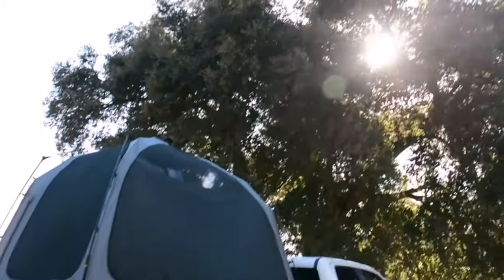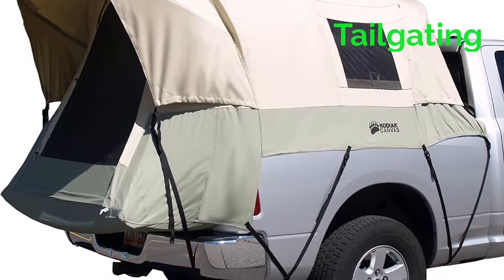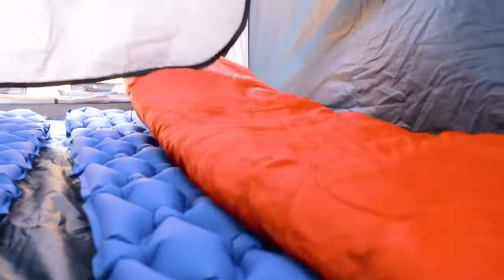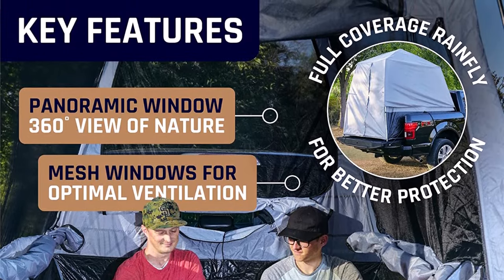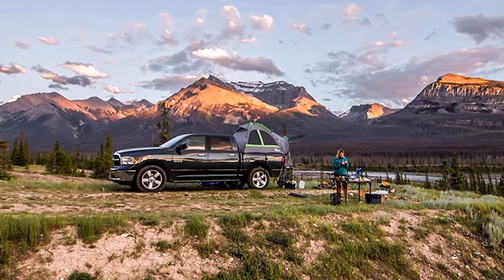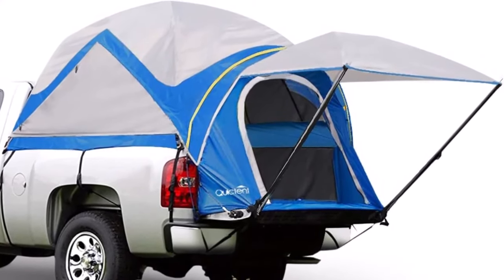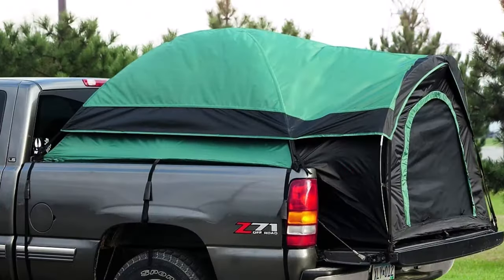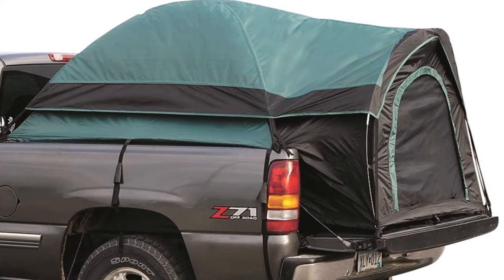Top 5 Best Truck Bed Tents of 2024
Transform your truck bed into a cozy camping haven with the Best Truck Bed Tents! Explore the great outdoors with ease and comfort. Easy setup, durable design, and ultimate convenience for your next adventure. Elevate your camping experience with these top-rated truck bed tents!

00:00​ Intro
00:39 1️⃣  Kodiak Canvas Truck Bed Tent.
02:21 2️⃣  Fofana Truck Bed Tent.
04:06 3️⃣  Napier Backroadz Truck Bed Tent.
05:36 4️⃣  Quictent Pickup Truck Tent.
07:09 5️⃣  Guide Gear Truck Bed Tent.

❗SOCIAL MEDIA❗